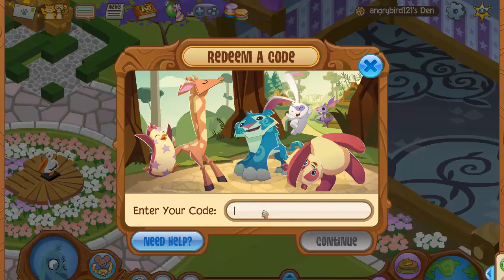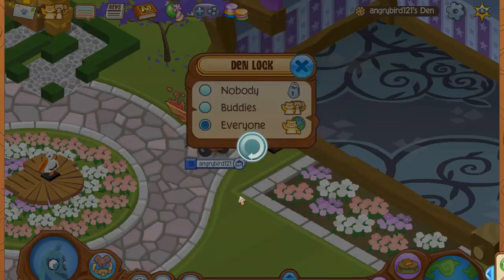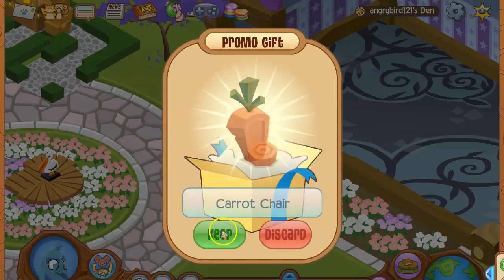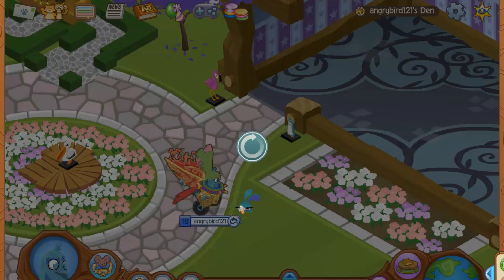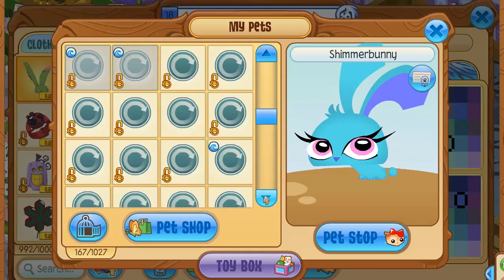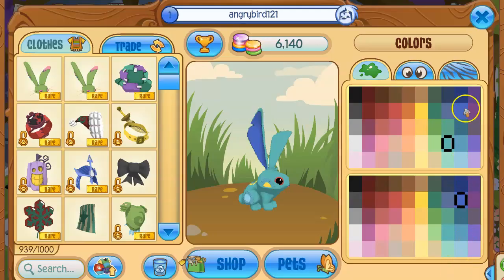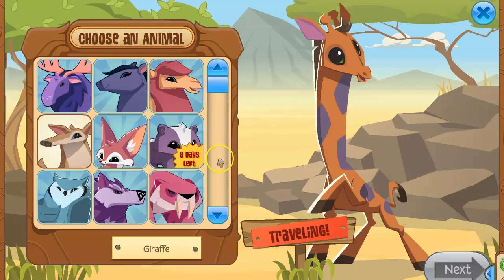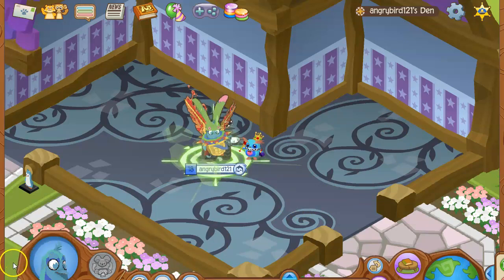getting a spring bunny! animal jam classic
in this video, i redeem a code from the gift card, giving me a spring bunny in animal jam classic!